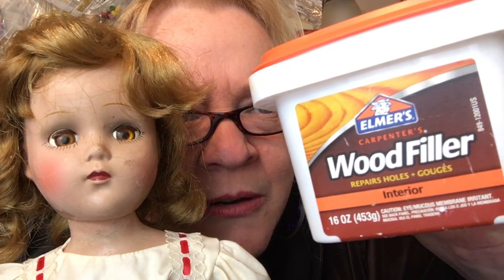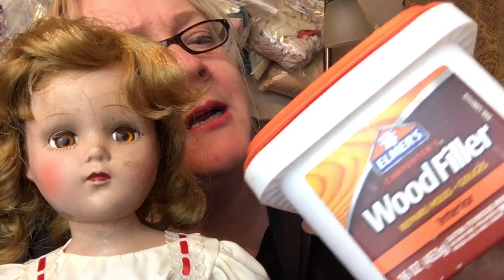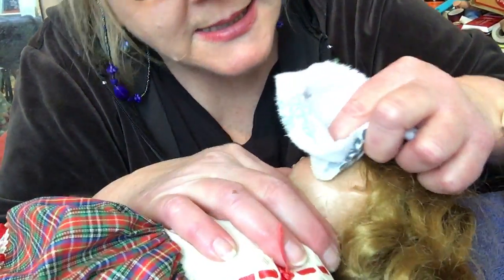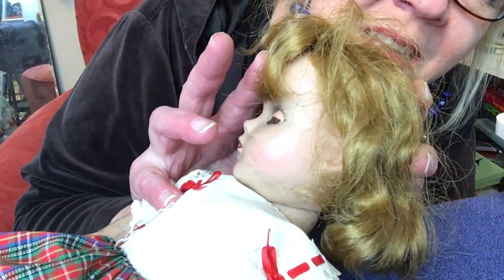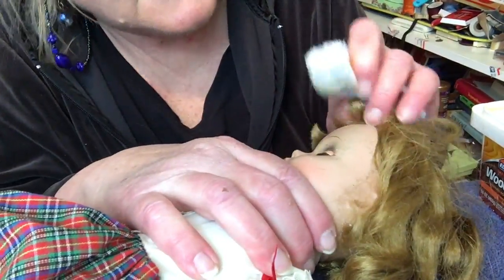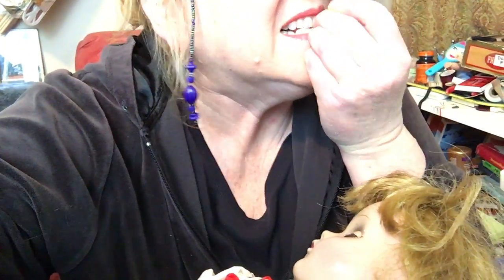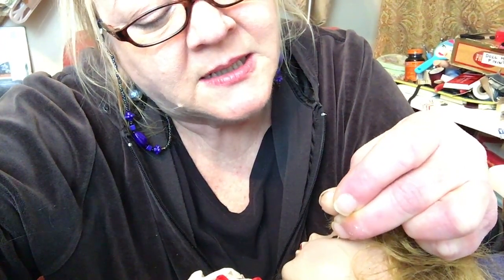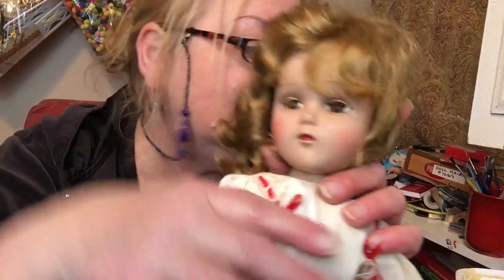Hazel Twigg How To Clean Your Composition Doll and Remove Fine Craze Lines EASY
Physician, heal thyself! Would that this worked on humans as well! With a little elbow grease in your fingertip and a few common items that can be found anywhere, you can make your doll clean and wake her up again.

I'll be giving tips on repair, doll clothes making with patterns you make yourself for coats, hats, dresses and more! Thank you, you're my favorite!